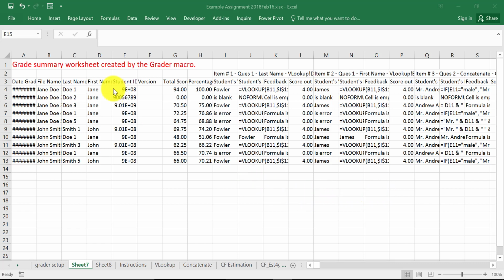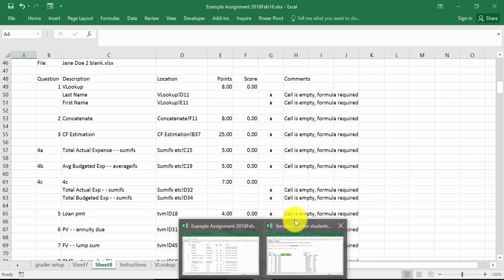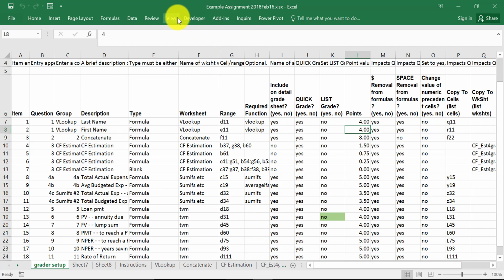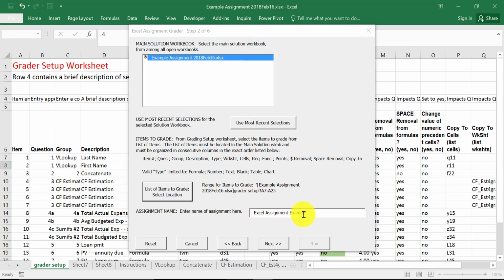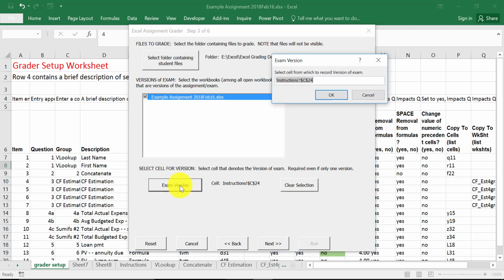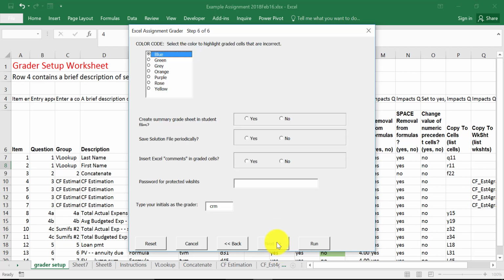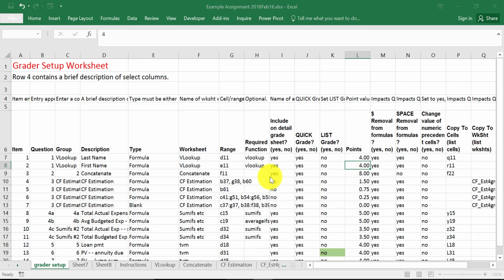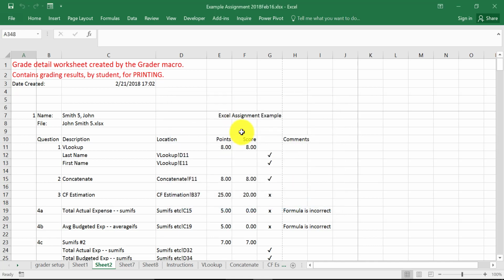Excel grading demo 2018Feb21